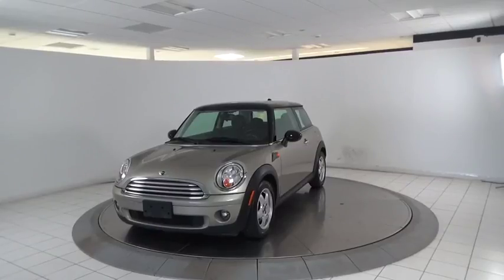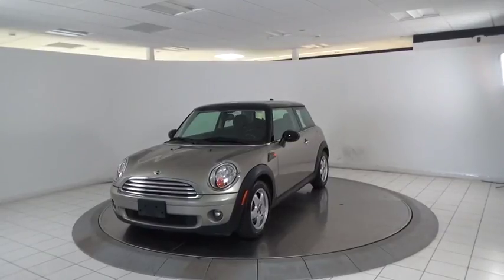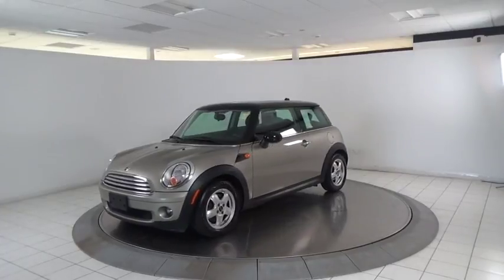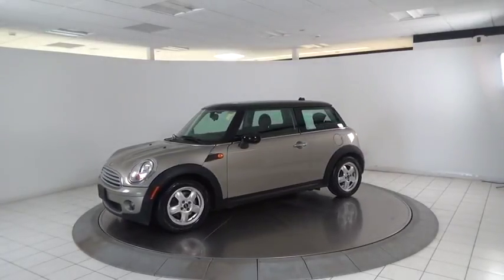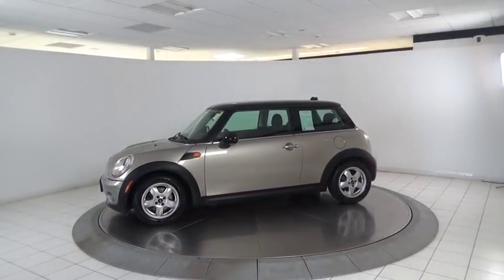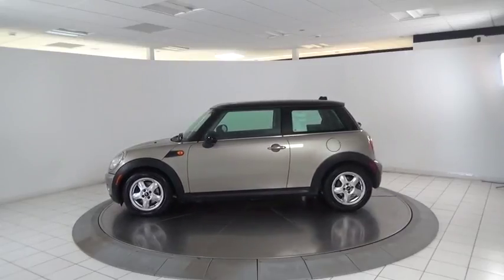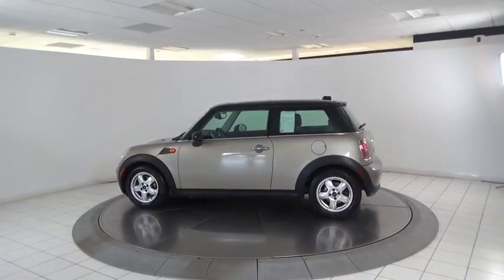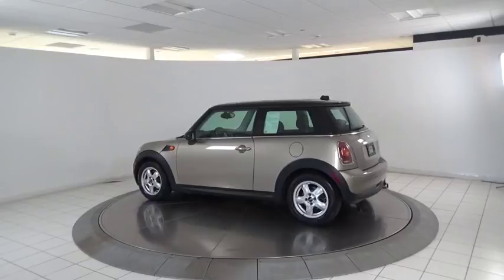2009 MINI Cooper Latham, Albany, Clifton Park, Saratoga Springs, Schenectady, NY MC180005A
Keeler Preowned
1111 Troy Schenectady Rd